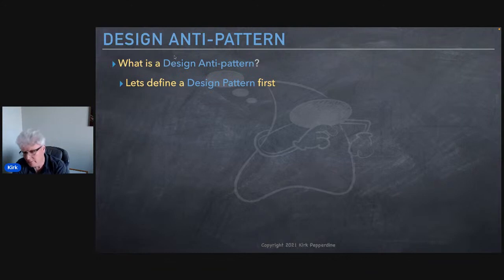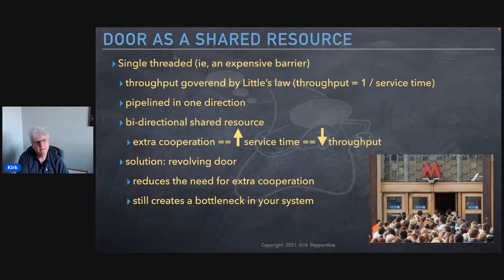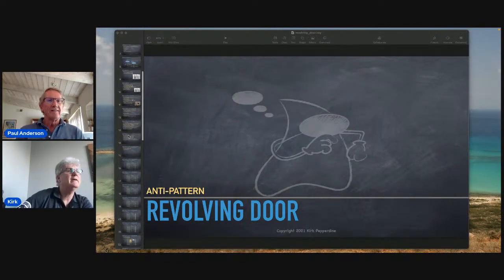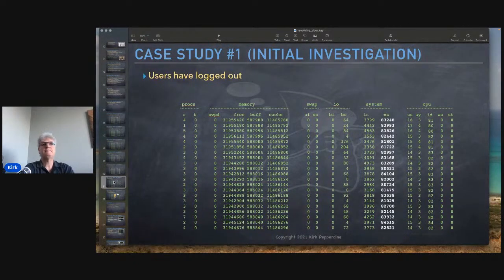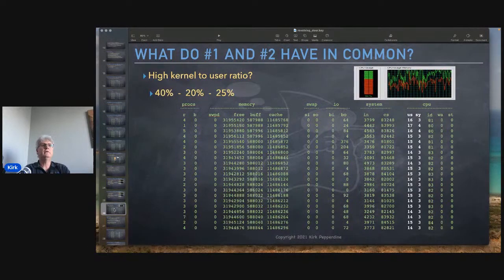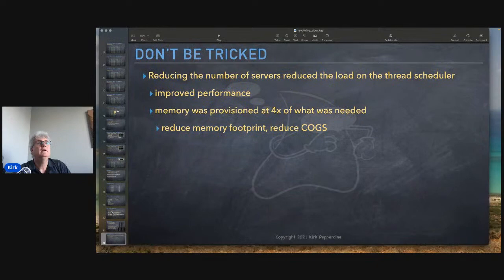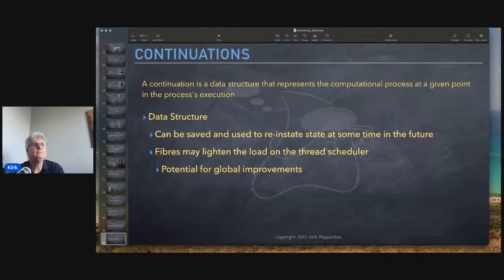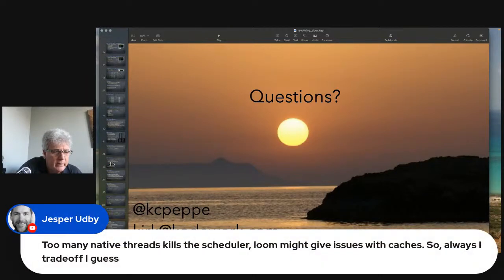Kirk Pepperdine - The Revolving Door Performance Anti-Pattern